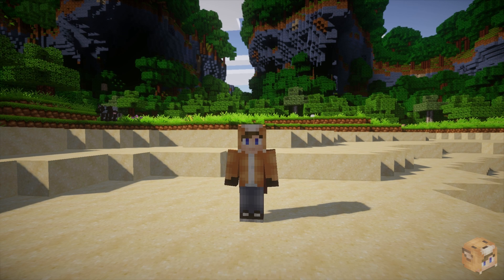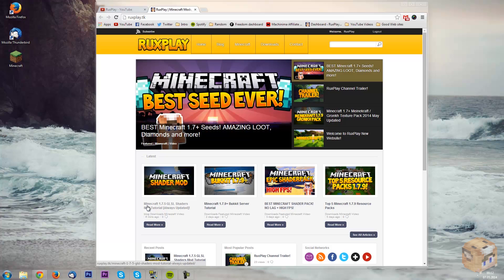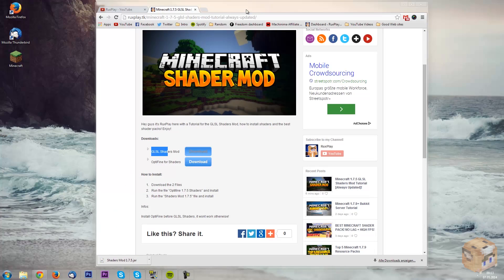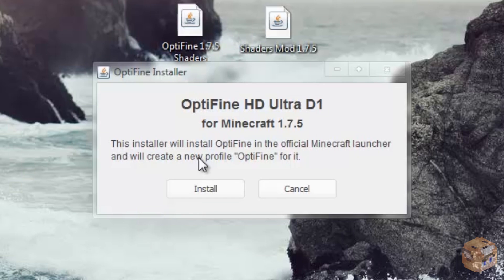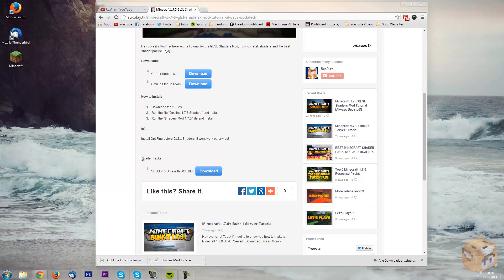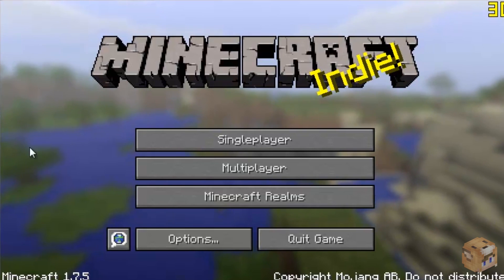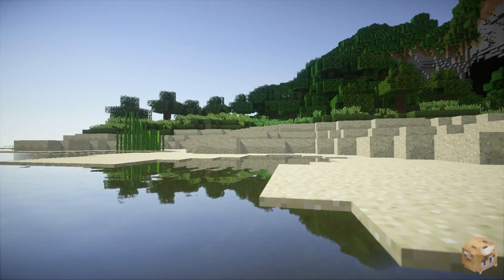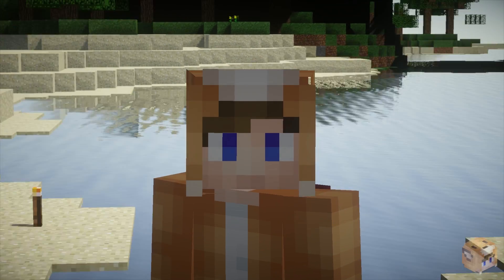Minecraft: Shader Mod 1.10 / 1.9 / 1.8 Tutorial [Easy] + Always Updated | RuxPlay 1.7.10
Hey Guys it's RuxPlay Here! Today I'm going to show you how to install the Minecraft Shaders mod for 1.9 and 1.10 / 1.8 with the best shader pack and seus / glsl shaders Minecraft shader mod tutorial

★ DOWNLOADS ★

►  MINECRAFT 1.10!! (NEW)

► Skype: RuxPlay